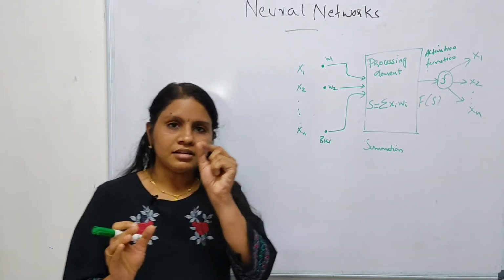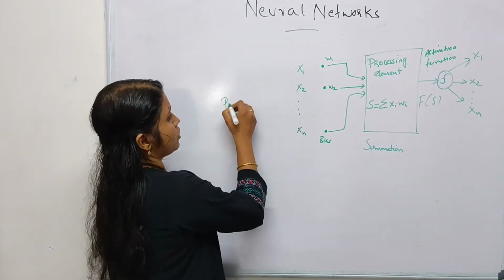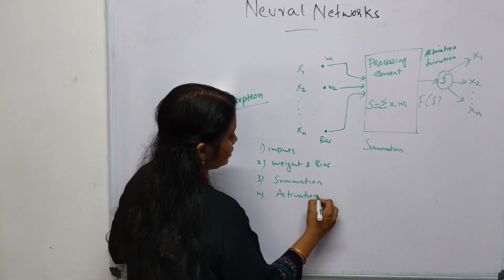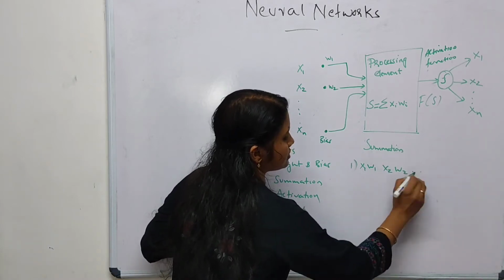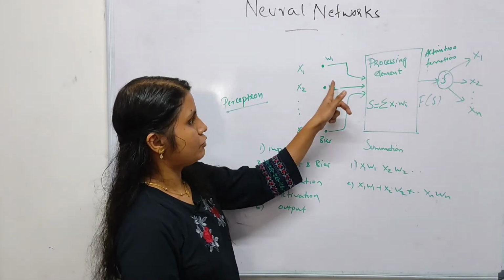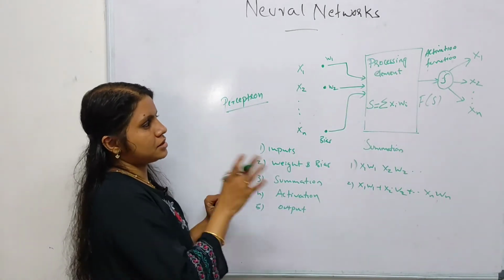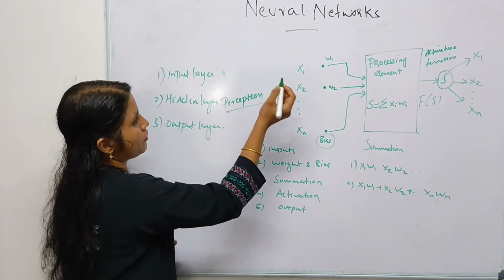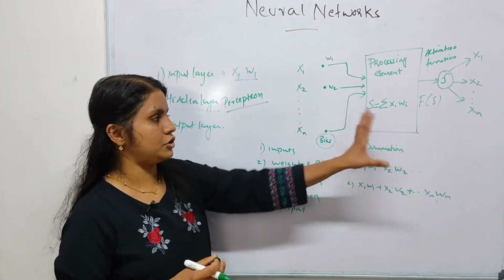Lecture:25 Introduction to Neural Network